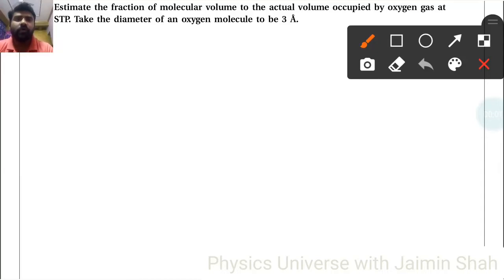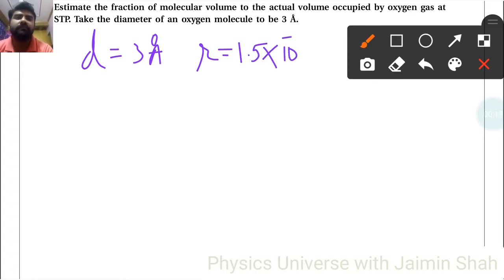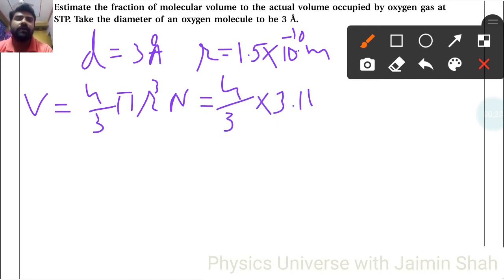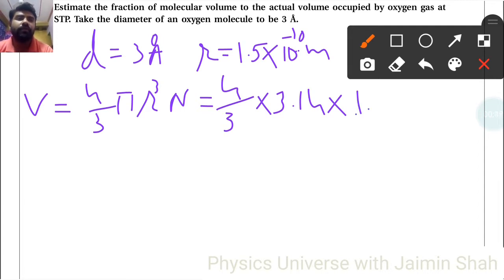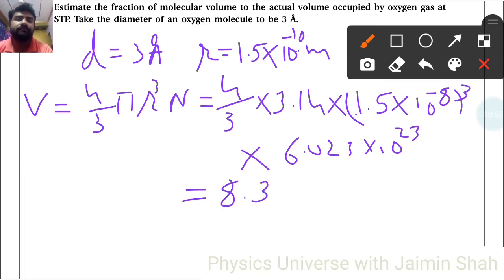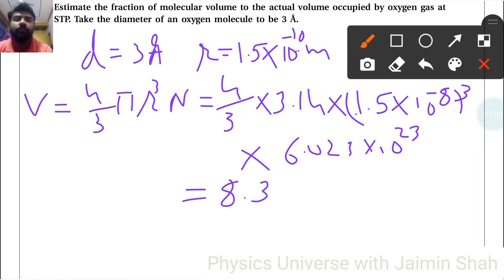NCERT Physics class 11 chapter 13 EXERCISE 13.1